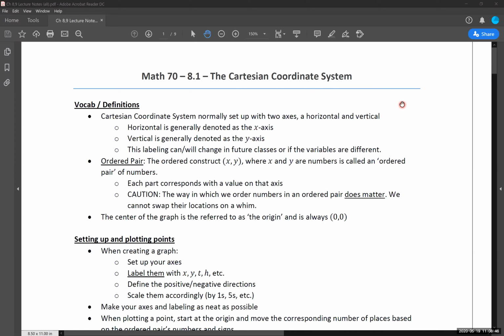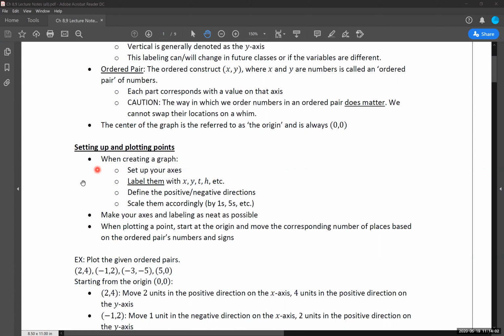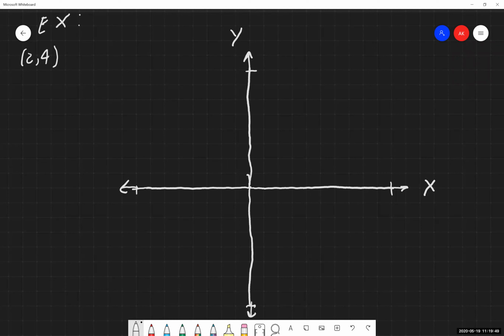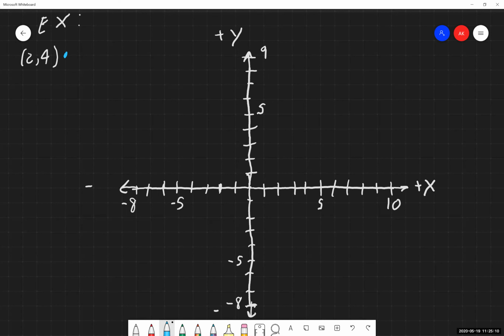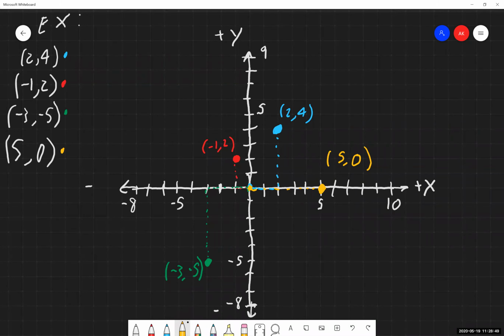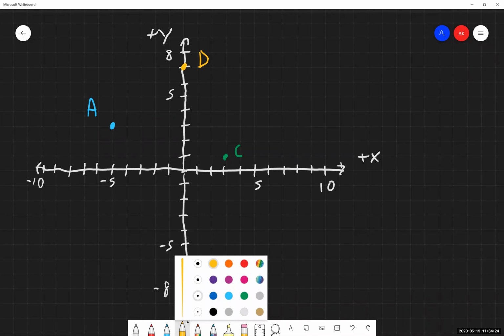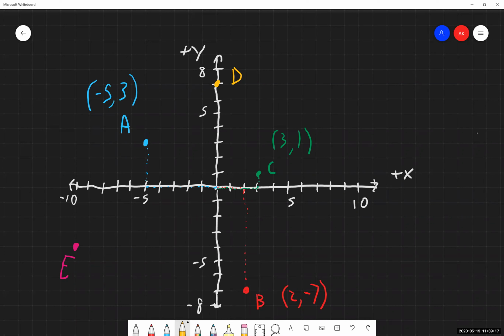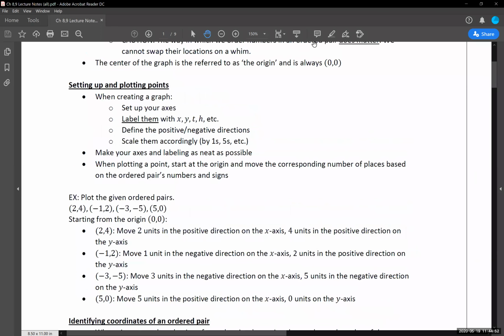Math 70 Sect 8.1 - Cartesian Coordinate System